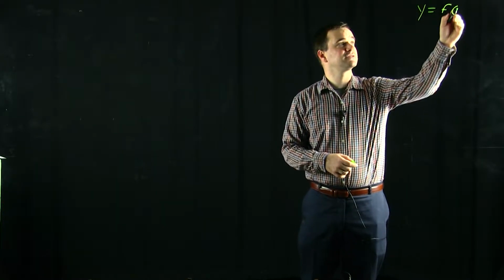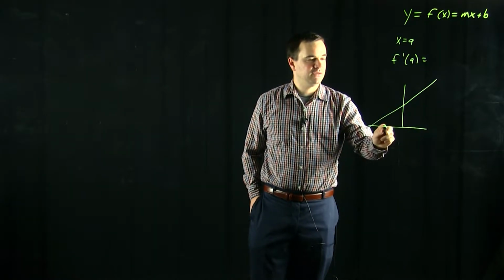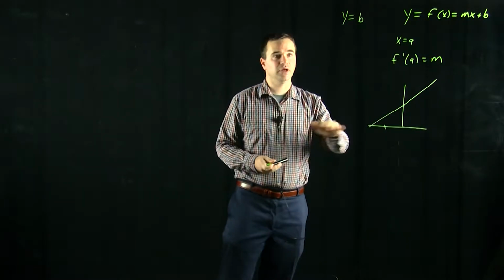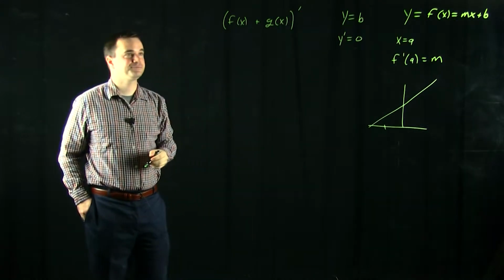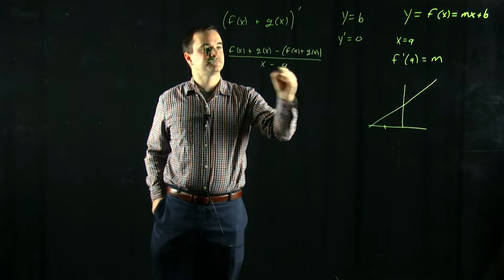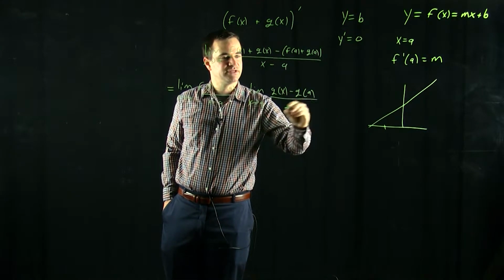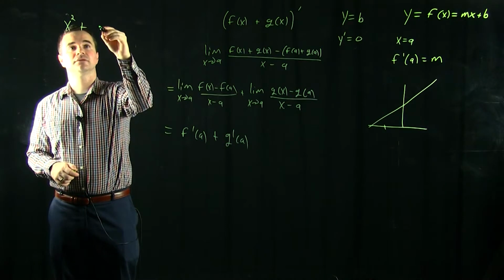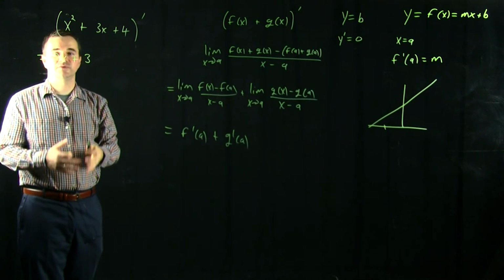Properties of the derivative